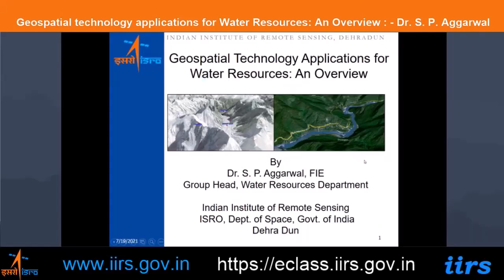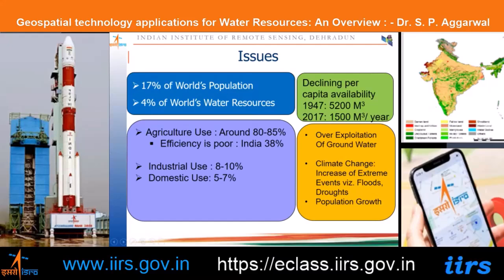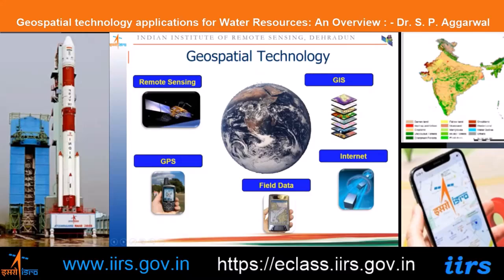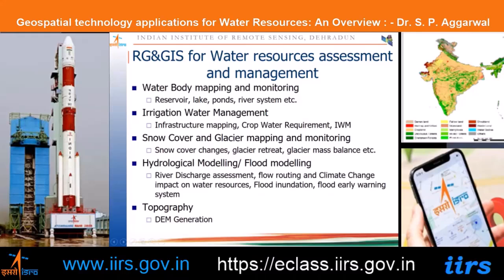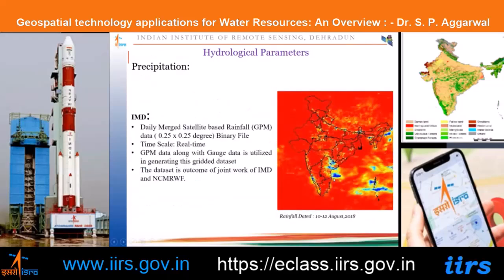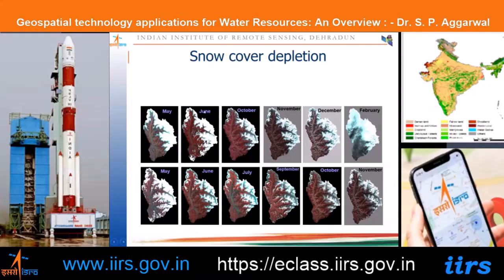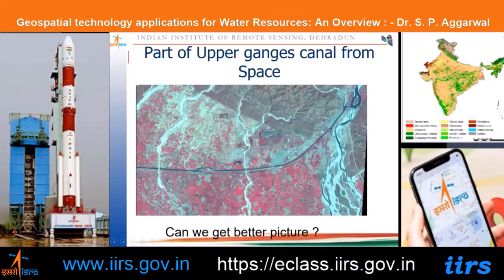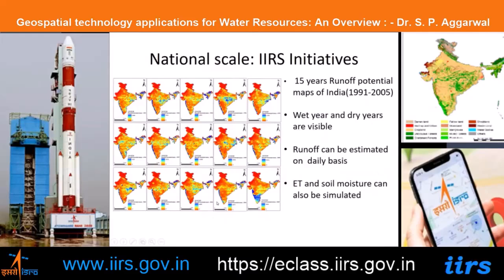Geospatial technology applications for Water Resources by Dr. S. P. Aggarwal